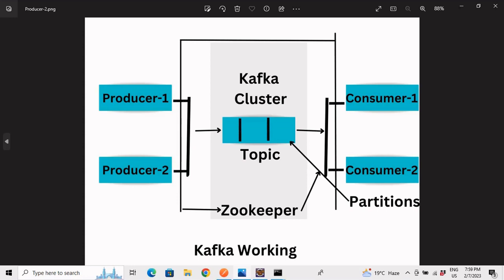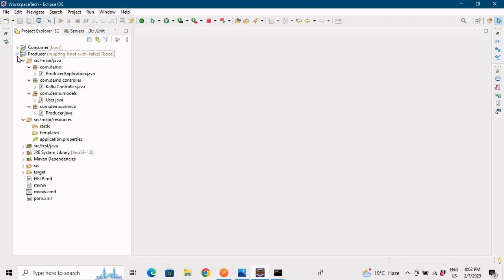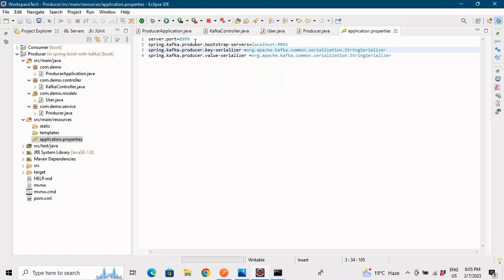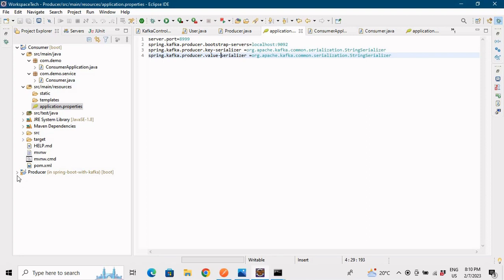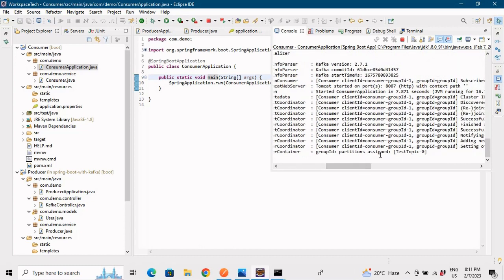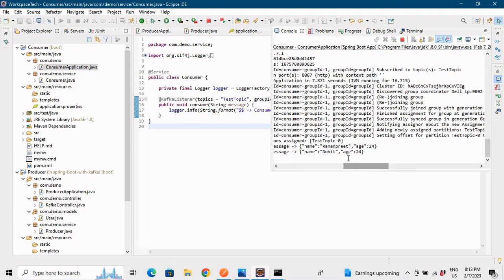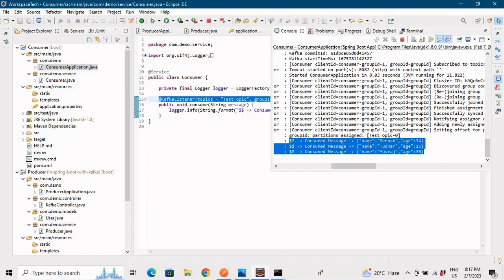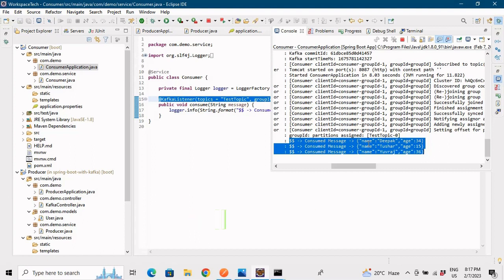Kafka : With Microservices | Communication using Kafka Topic | Spring Boot Kafka Producer Consumer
Hello Everyone , in this video we will learn how two microservices will communicate with each other using Kafka . So, here I have covered various scenarios that what will happen if our Consumer application is down and Producer is continuously producing data . Do Check out the video.